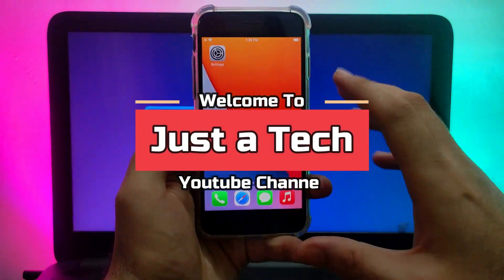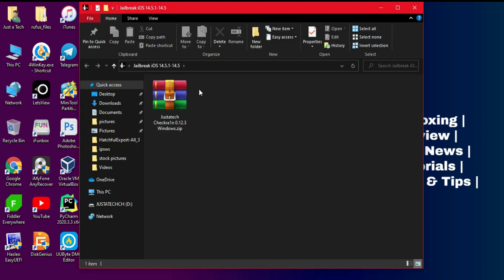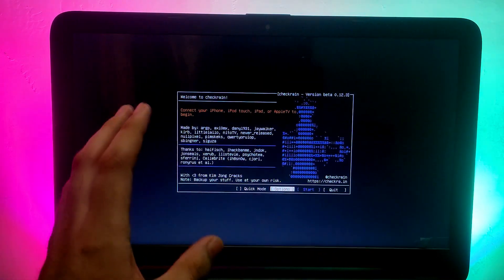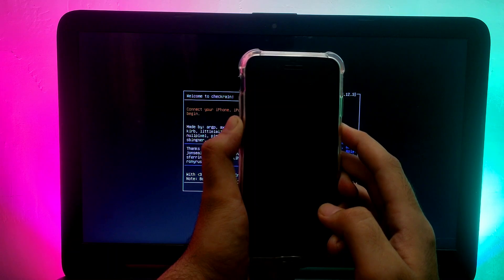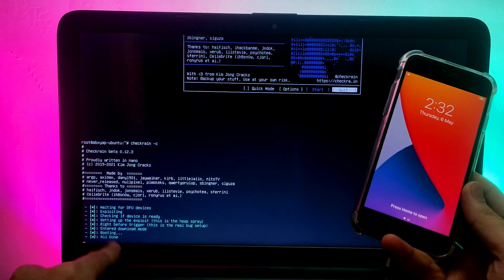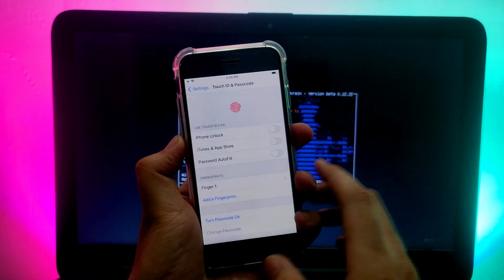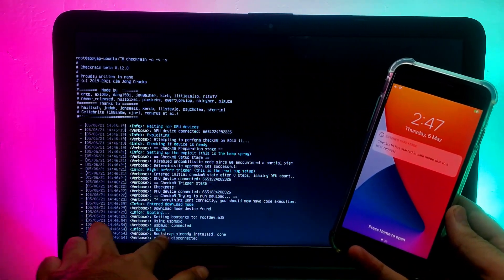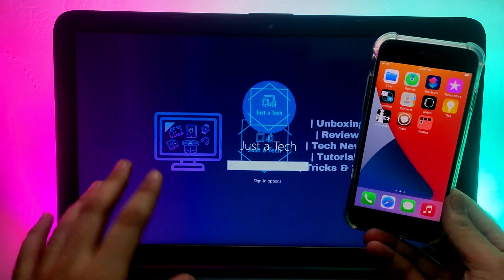Jailbreak iPhone 8/8+/X|Checkra1n Jailbreak iOS 14.8/14.7.1/12.5.5|Checkra1n Freeze issue fix Window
By Justatech
By iJustatech